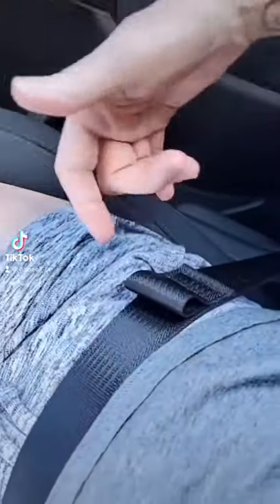What's the little loop on a seatbelt for?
Here's why some seatbelts have fabric loop in them.